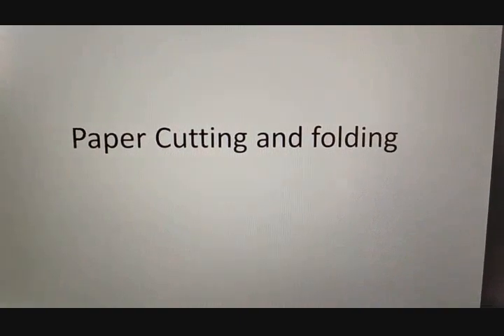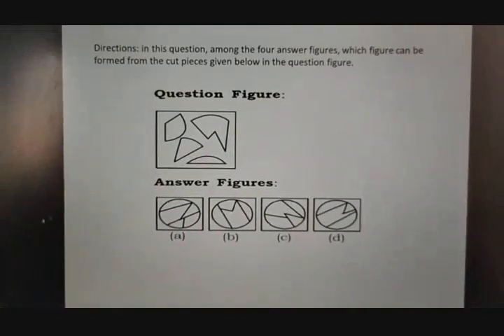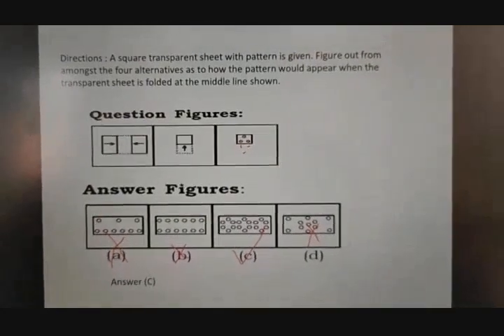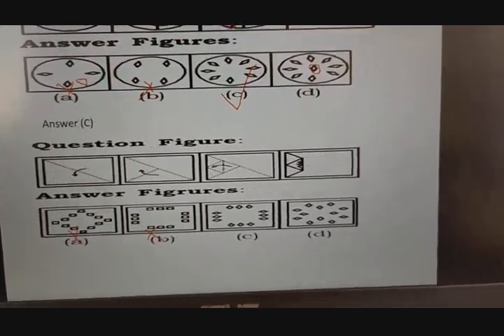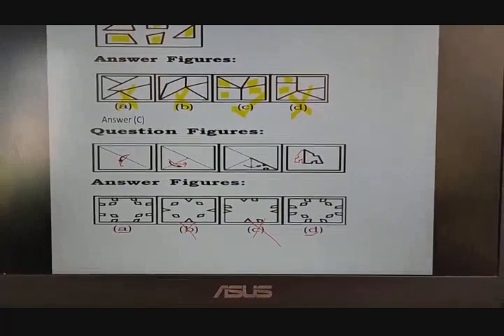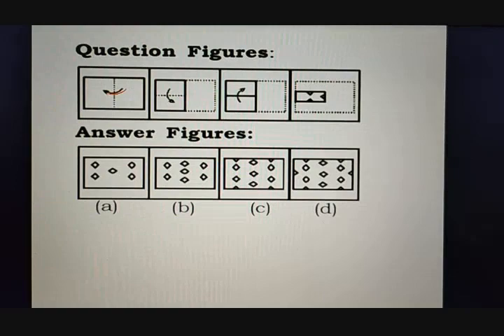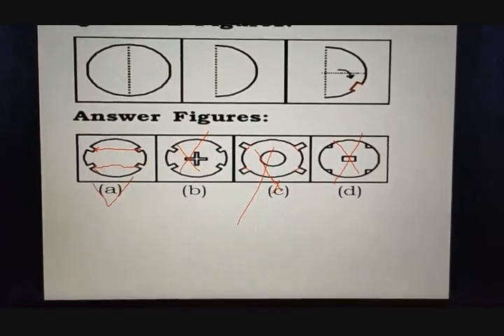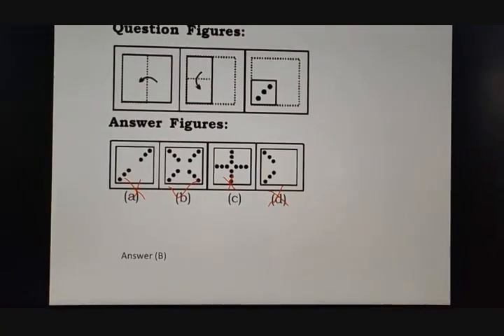Vol 1 Paper cutting and folding